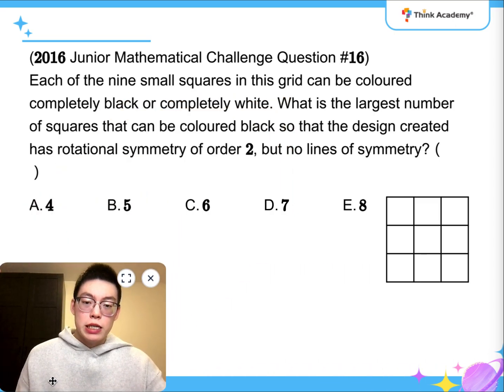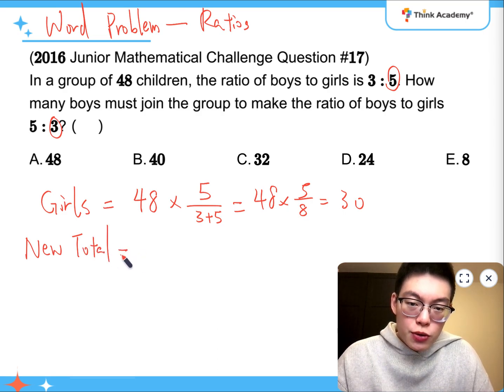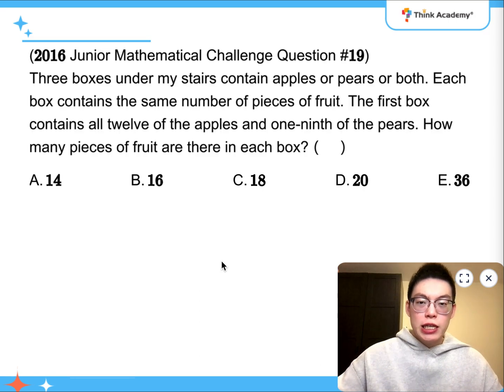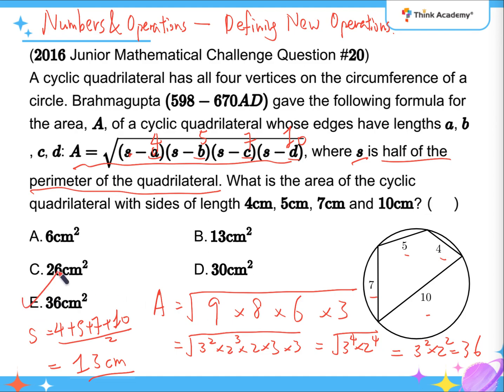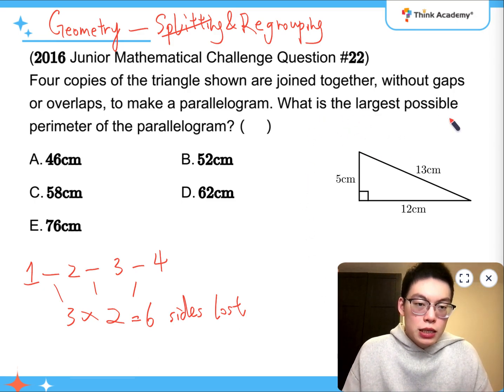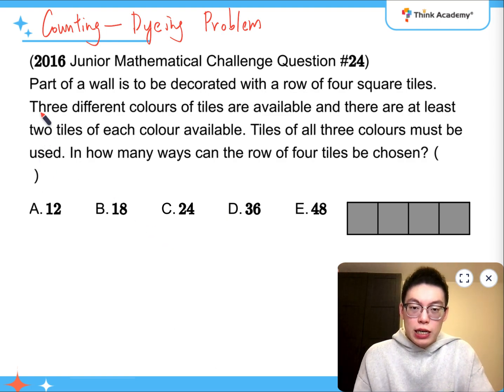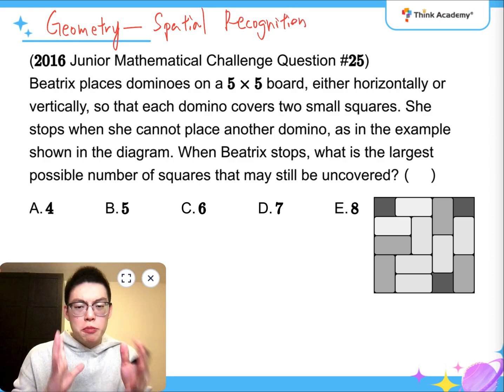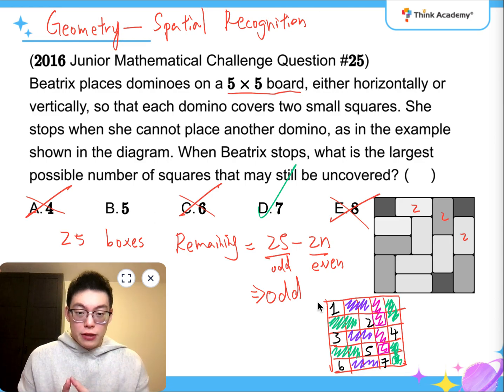JMC 2016 Question 16-25 Solutions